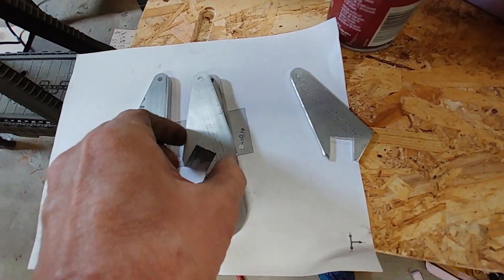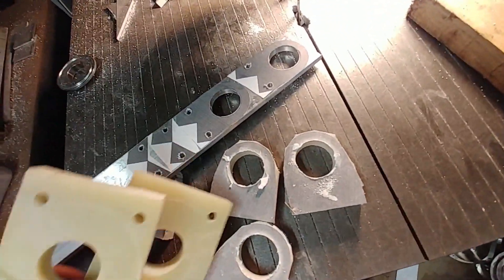Stick Parts Galore - Building the Raptor Prototype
It's been a busy week of fabricating to get all the parts done for the new side sticks. Early next week things will be welded up and I'll be able to begin installing the new stick assemblies.